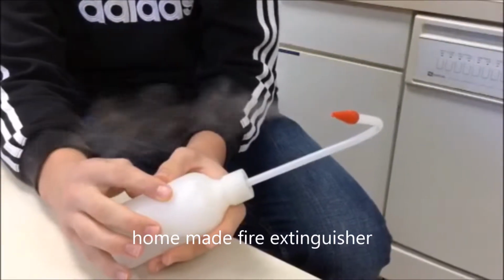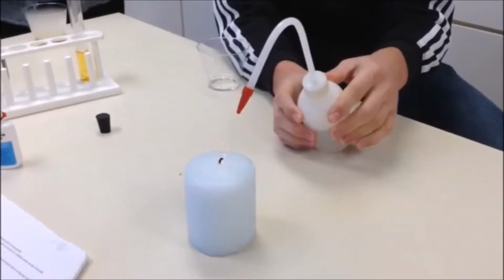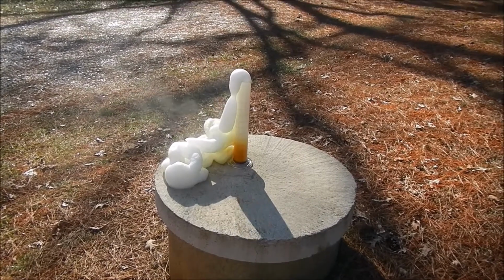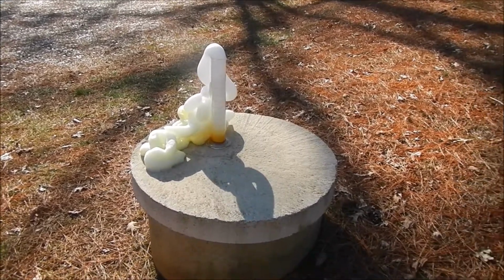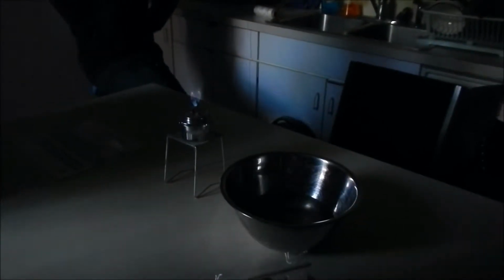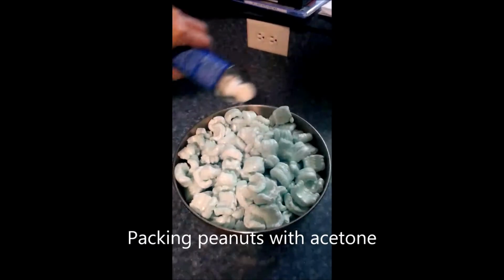High School Chemistry Clips and Photos